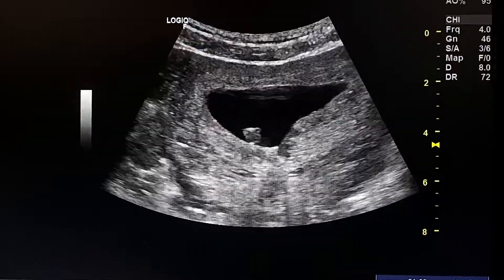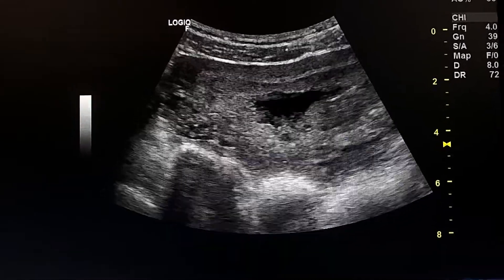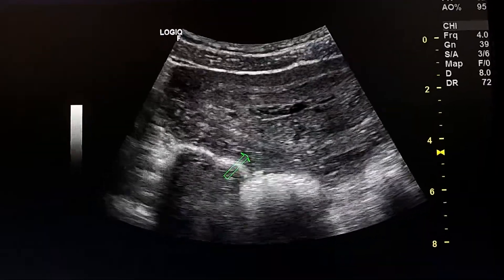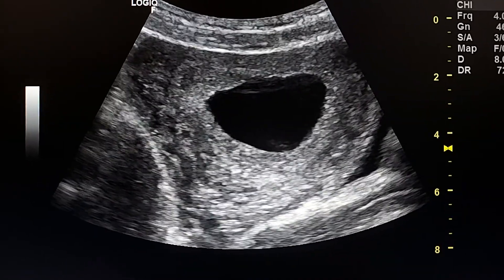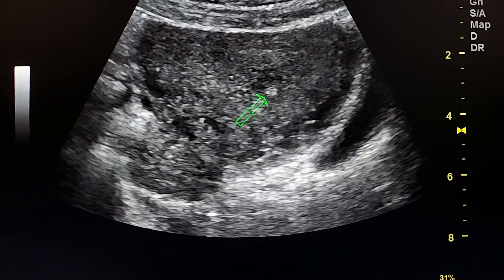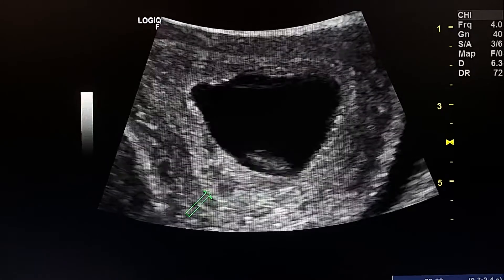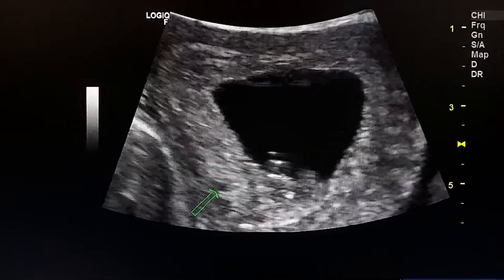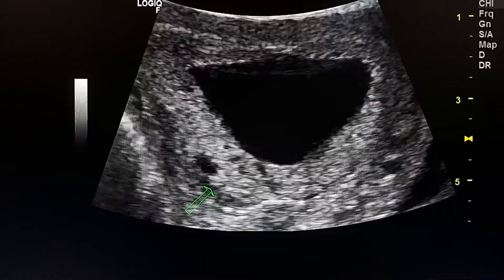ultrasound case of an early pregnancy failure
dead fetus
no cardiac activity
calcified yolk sac